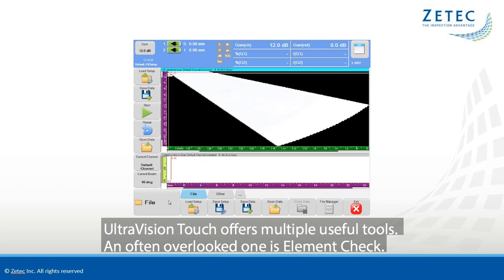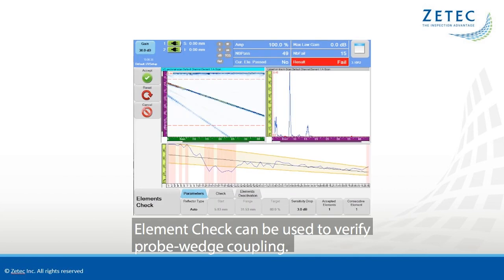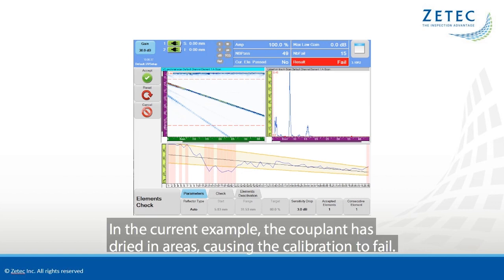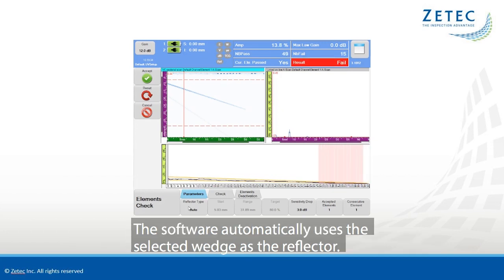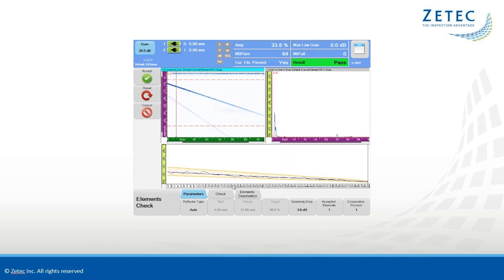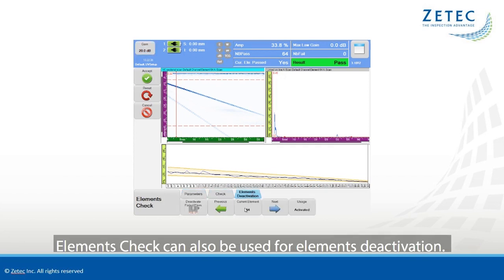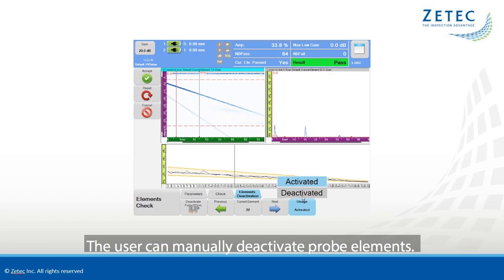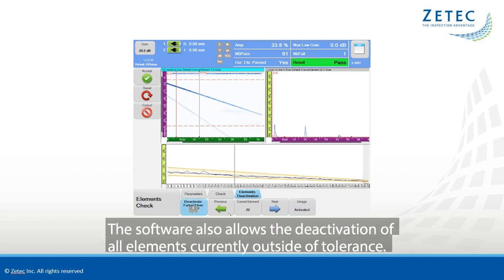Element Check on UltraVision Software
The element check tool on UltraVision Touch software is an easy and quick way to verify probe-wedge coupling.